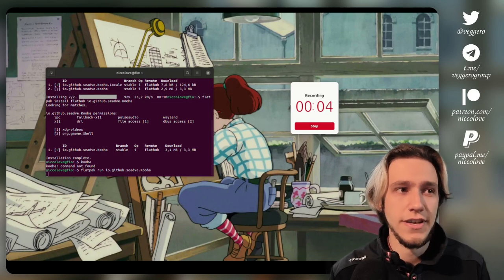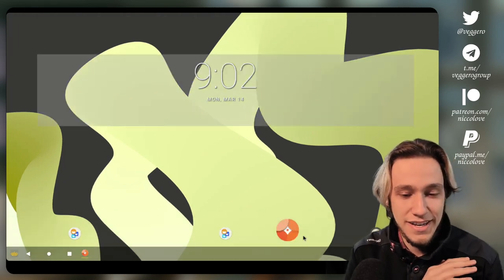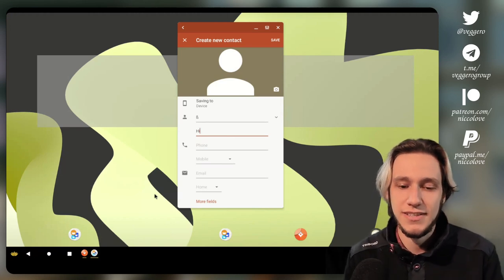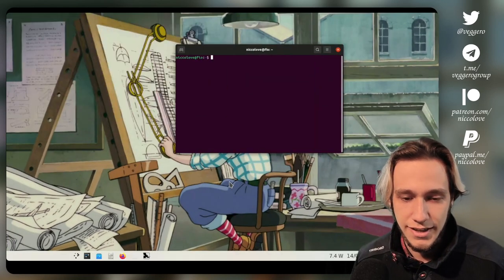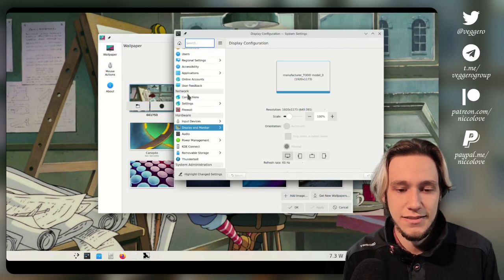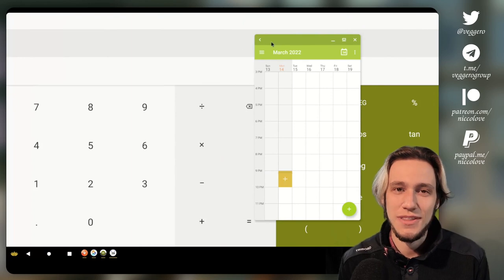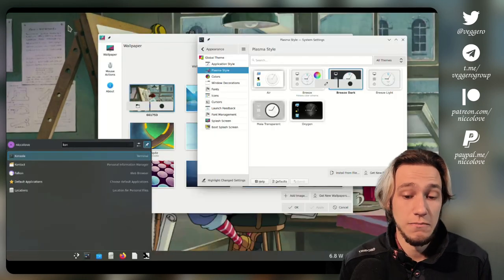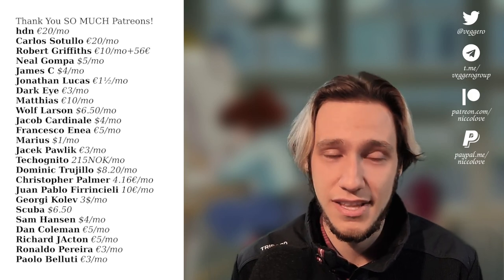Run BOTH Android And KDE Plasma On GNOME!